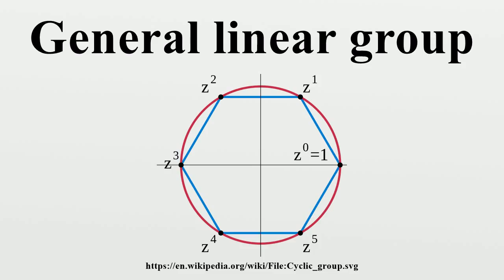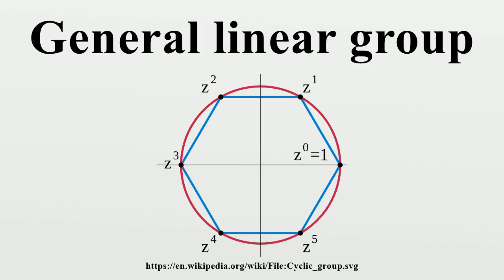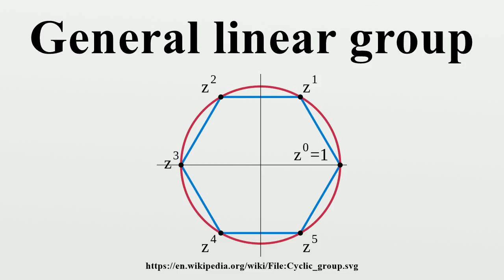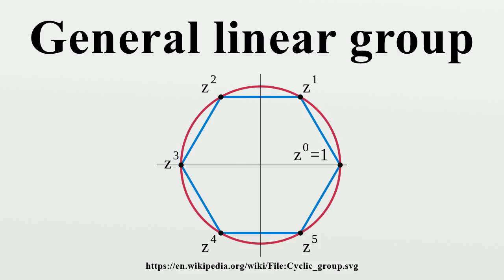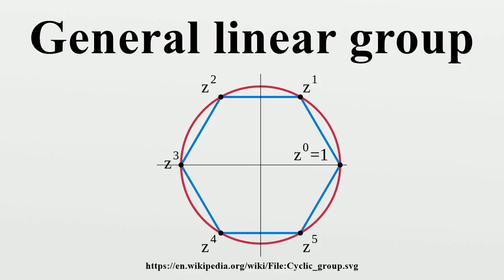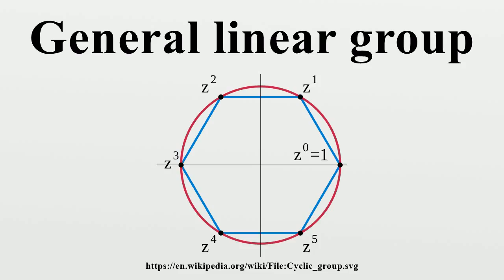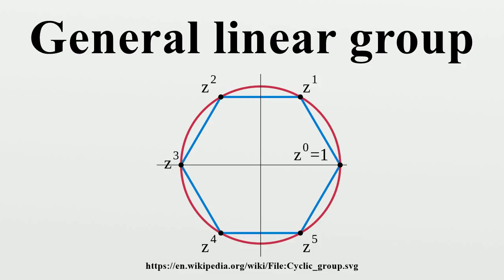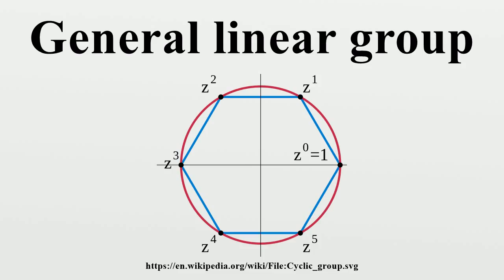General linear group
In mathematics, the general linear group of degree n is the set of n×n invertible matrices, together with the operation of ordinary matrix multiplication.This forms a group, because the product of two invertible matrices is again invertible, and the inverse of an invertible matrix is invertible.

Image-Copyright-Info